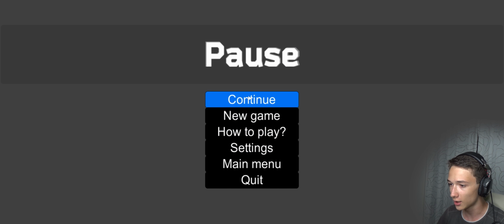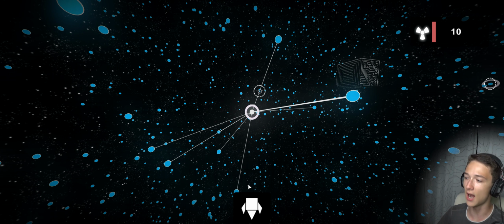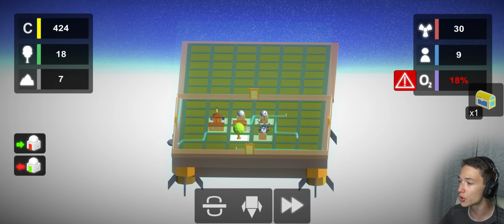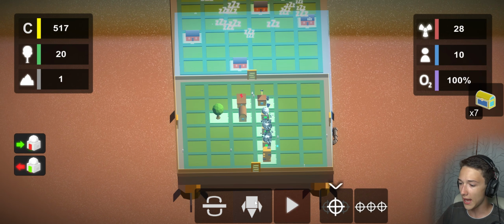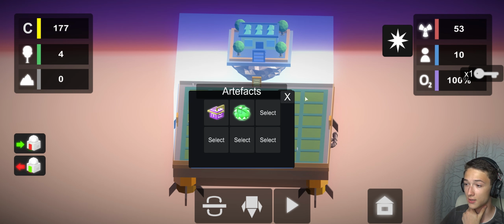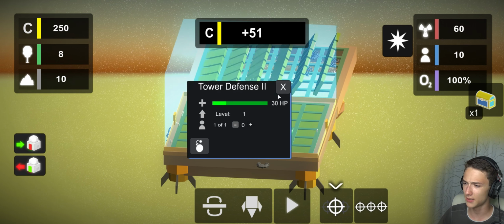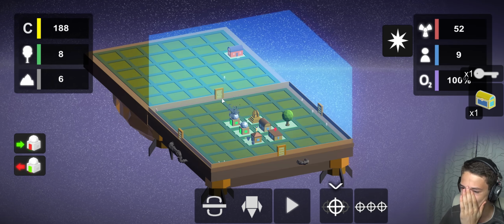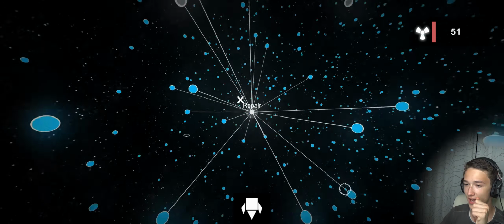ALIEN GENOCIDE | Revolt of Defense 21:9 Gameplay #1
WOOP WOOP!
My first 21:9 gameplay, I'm finally using my monitor in the best way possible, by enjoying some alien genocide

Revolt of Defense is a really cheap indie game with a huge starmap, resource gathering and a lot of grindind. Bte you need a lot of time to play this game properly... BUT TIME IS THE ONLY THING I DON'T HAVE, SO LET'S RUSH THIS AND die...